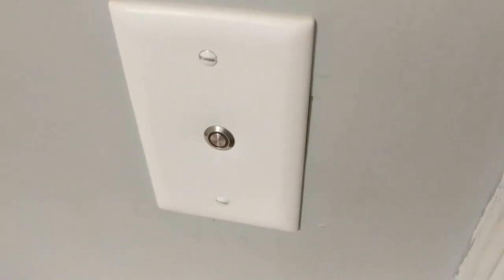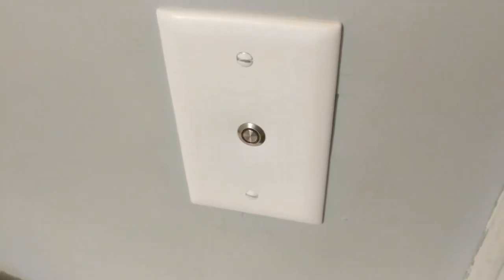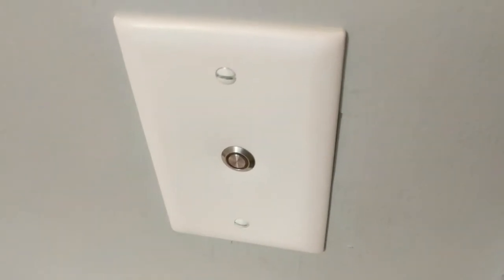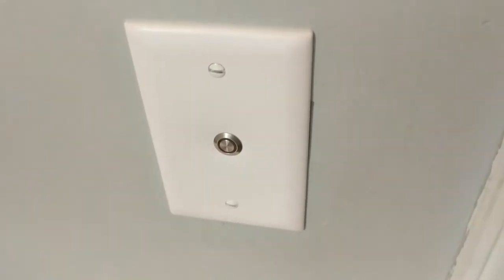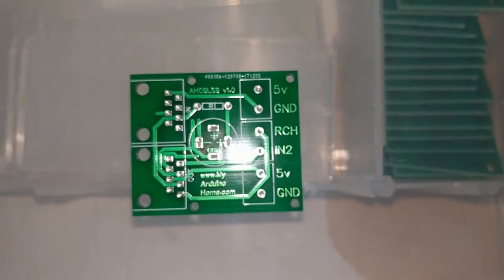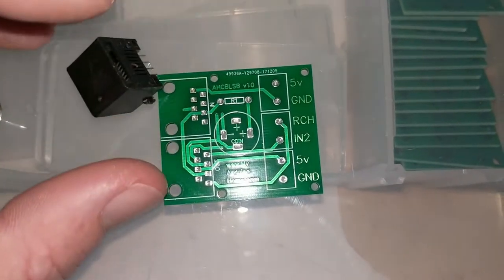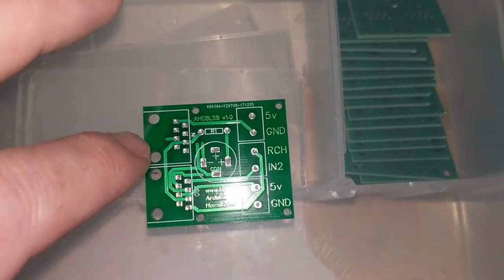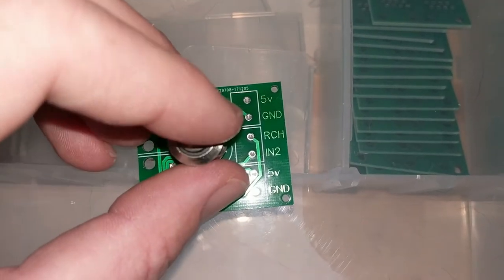My Arduino Home Automation System - Light Switch Buttons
My Arduino Home Automation System

This video explains how the light switch buttons and relays work with the MAH system.

Hardware used for this application:
My Arduino Home Automation Control Board v2.0
LED Light Switch Button
SSR
Arduino UNO
Arduino Eithernet Shield
74HC595 Shift Register (out)
CD4021B Shift Register (in)

Usage Goals:
Control lights in house.
Use buttons as light switches.
Use website as central control.